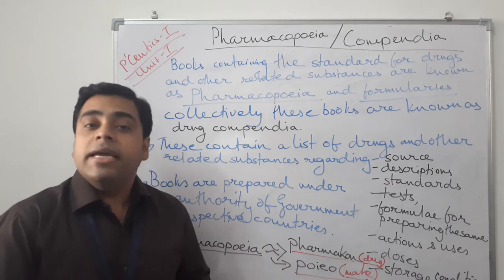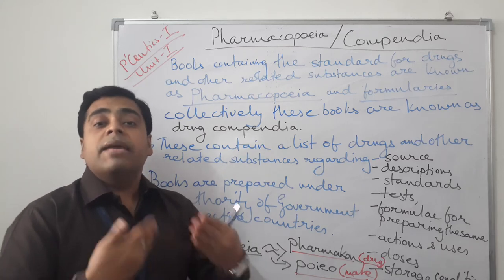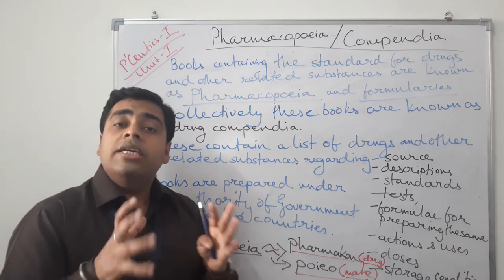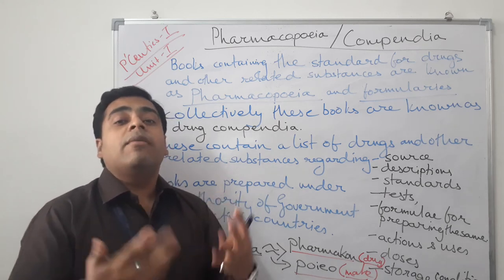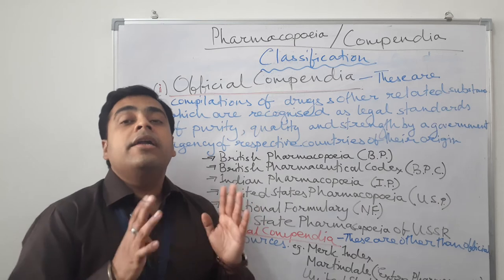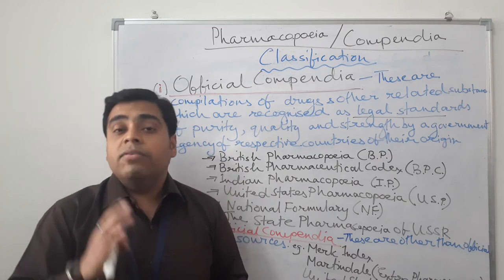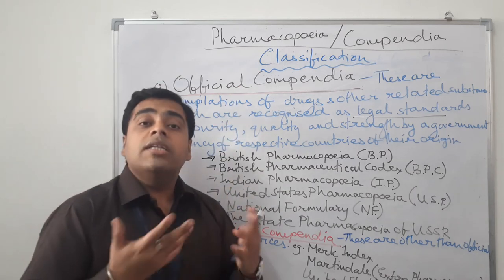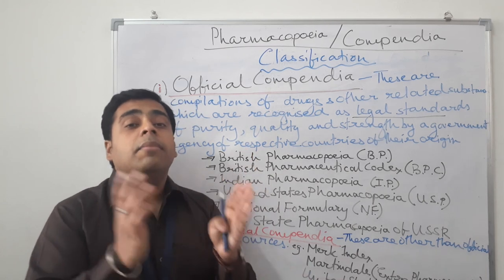Historical background and developmentofprofessionofpharmacy Pharmacopoeias:OfficialCompendias